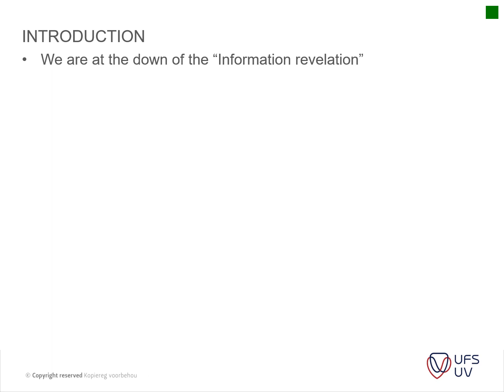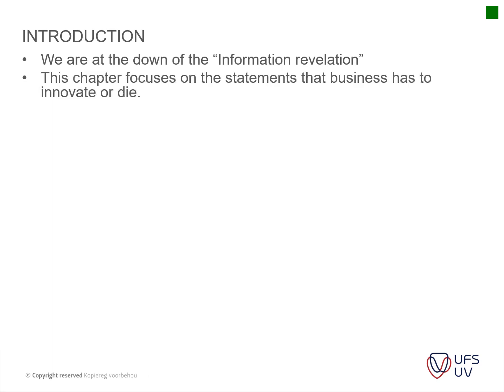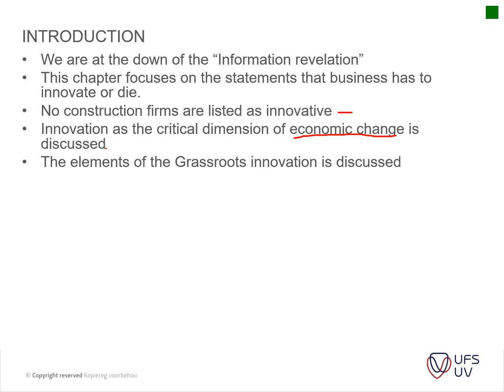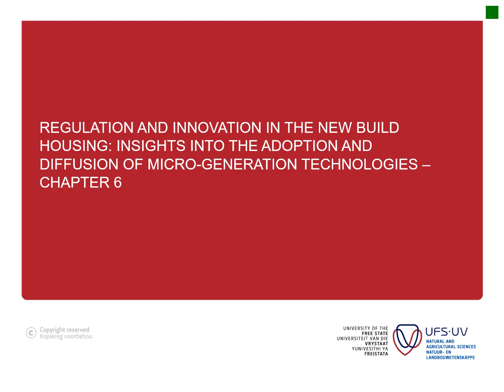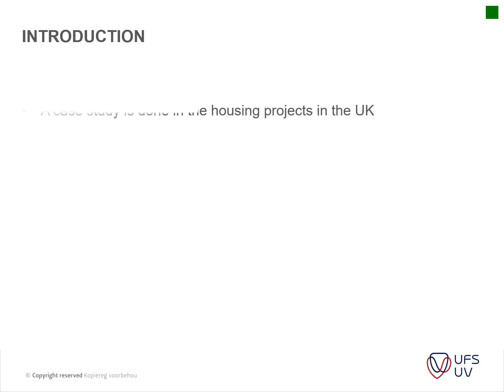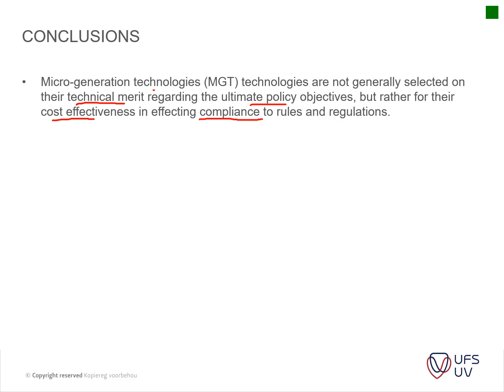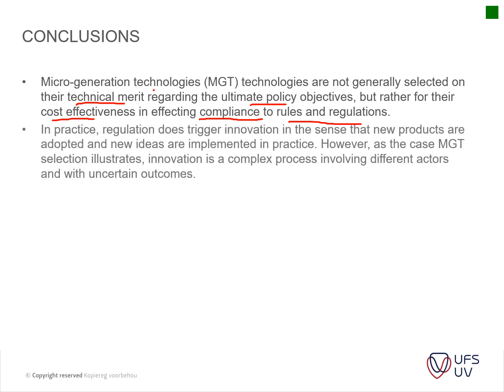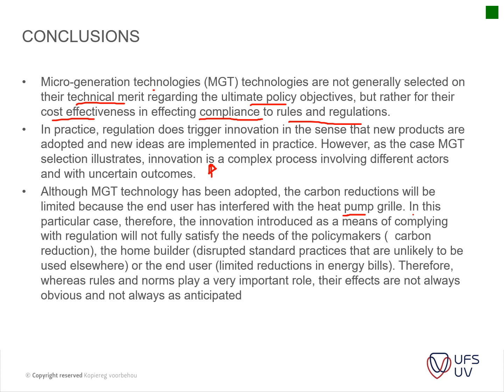230804 CTIR Lecture 2 5&6 recording